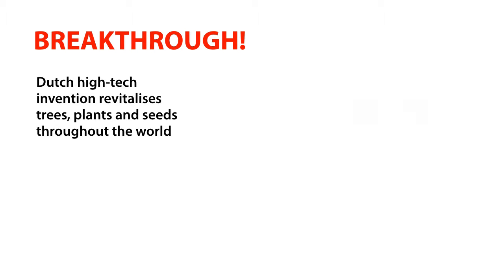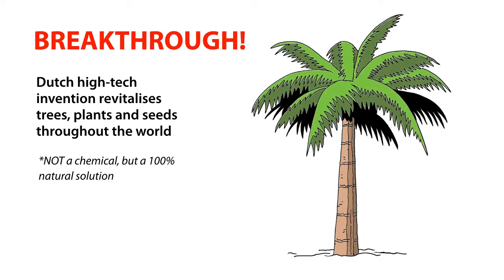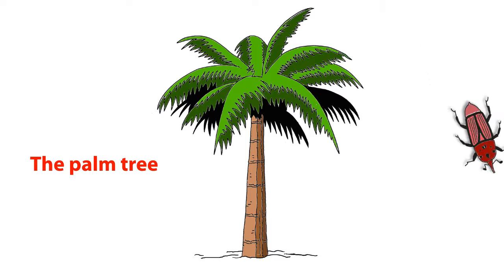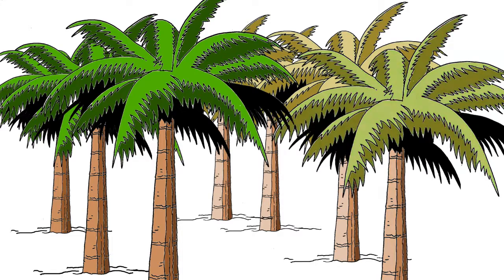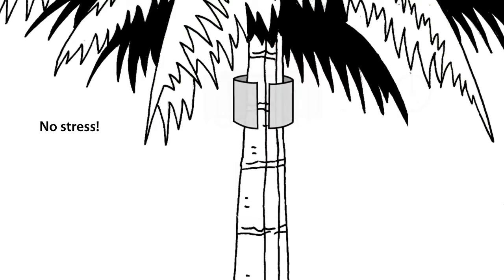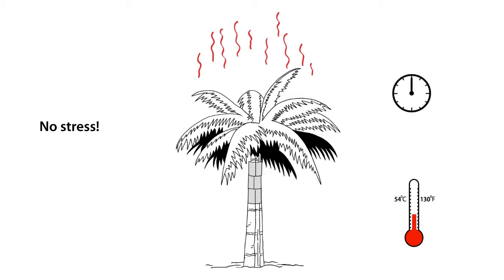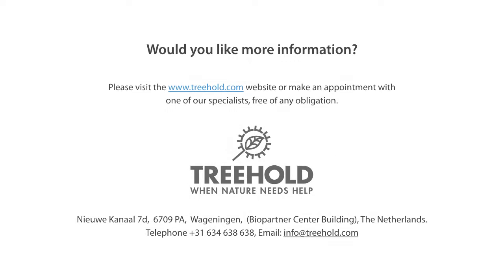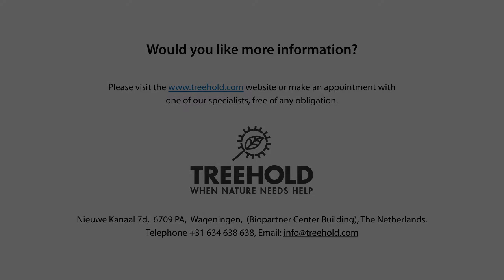Treehold Palm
treatment Palm tree Red Palm Weevil